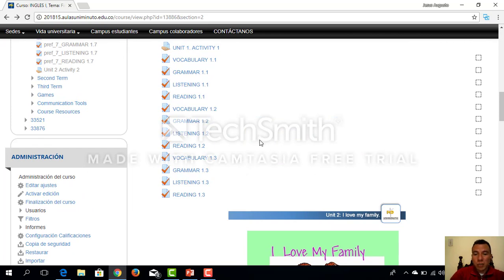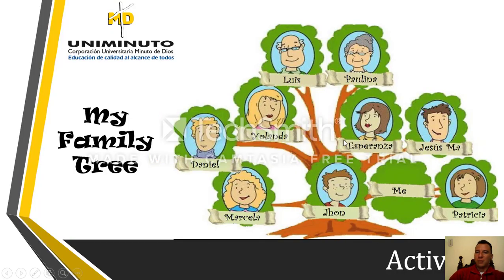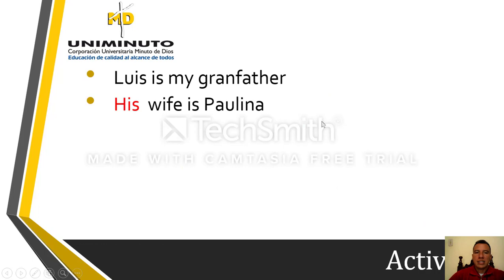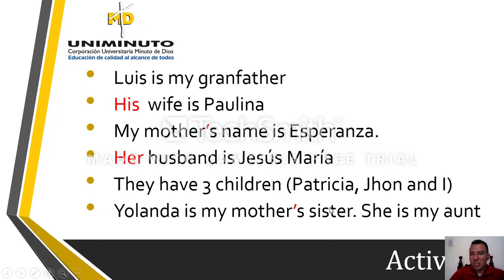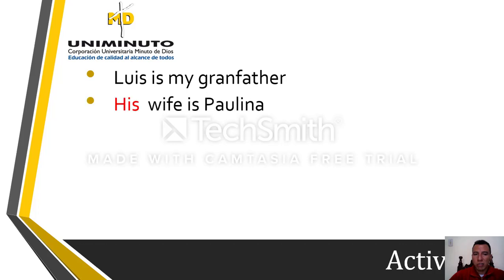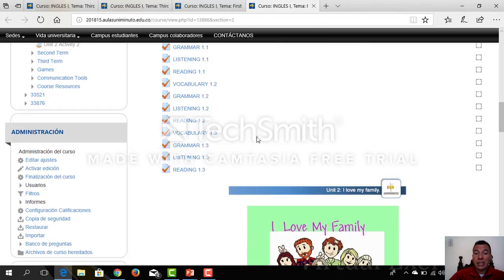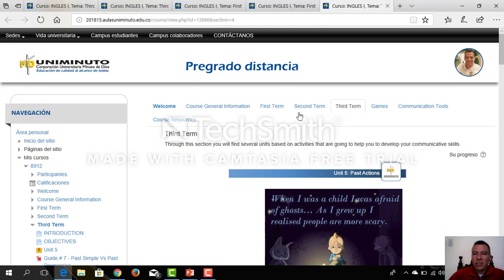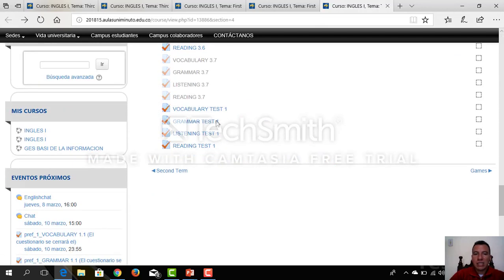Session 2. English 1 - UNIMINUTO